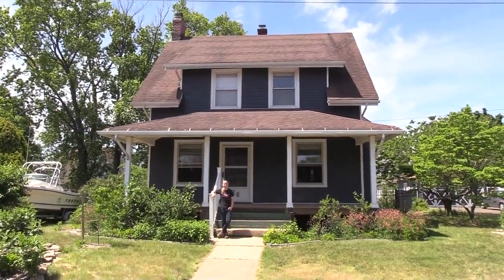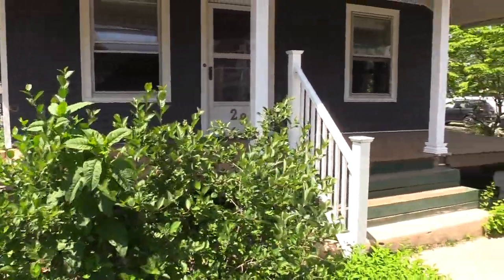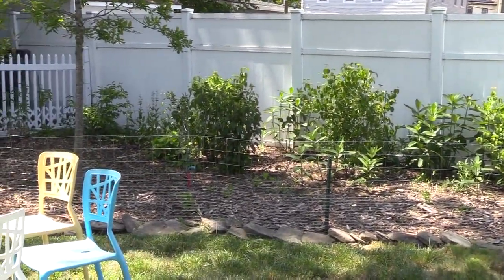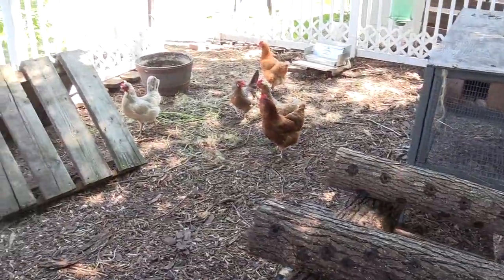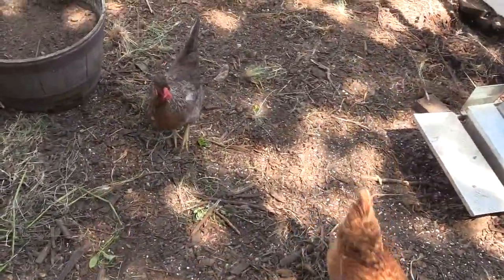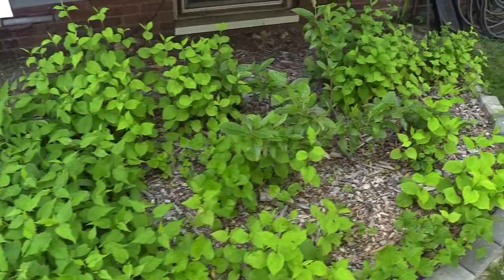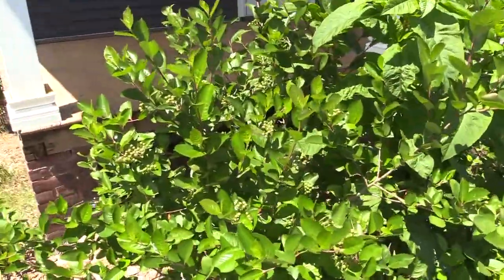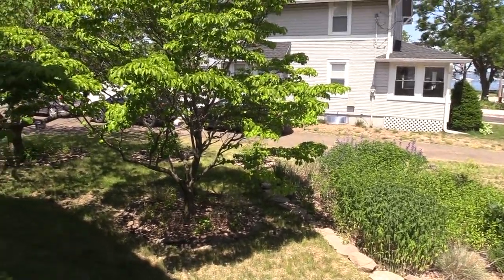Kerwin Garden (Keyport GardenWalk 2023)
The gardens of this 1915 home feature a backyard habitat for birds and pollinators through the use of native plants to new Jersey.  The gardens are a work in progress, but include native perennials, shrubs and trees, plus a veggie garden, and friendly back yard chickens.